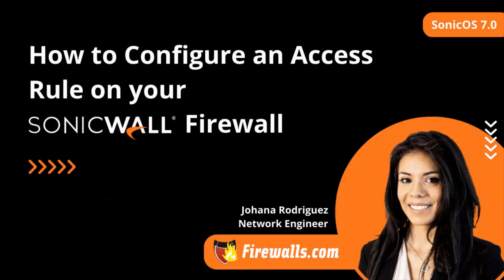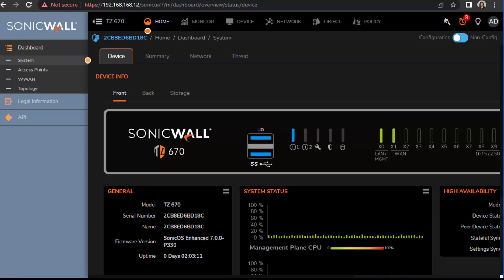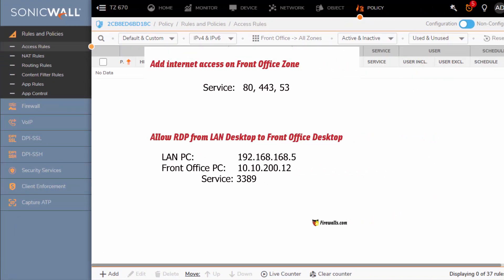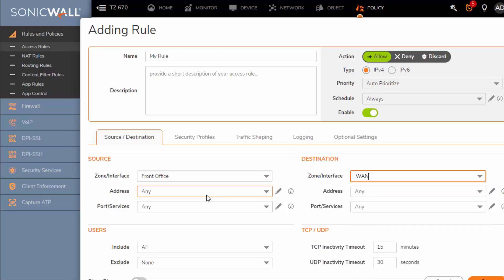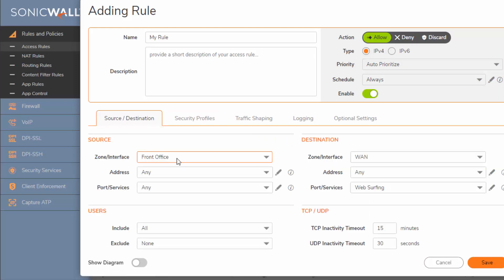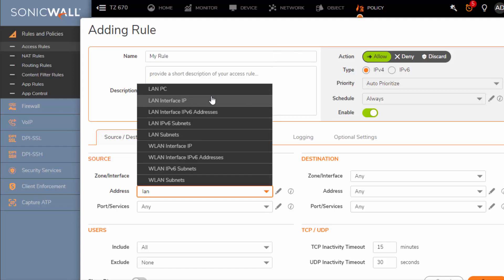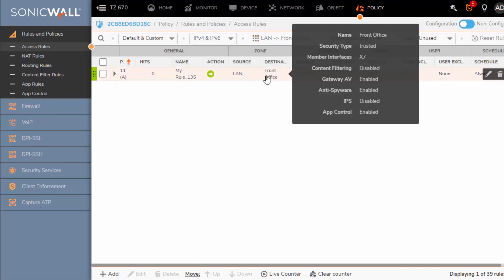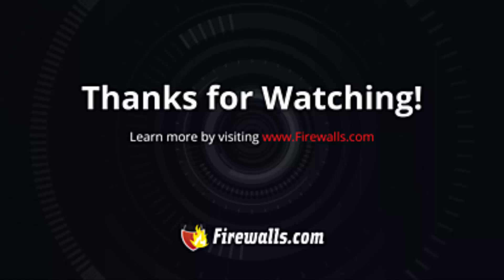SonicWall Gen 7: How to Configure an Access Rule on your SonicWall Firewall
In this SonicWall tutorial, our Network Engineer, Johana, will walk you through how to configure an access rule on your SonicWall firewall.

Subscribe to Firewalls.com on YouTube to be the first to get a look at a new batch of firewall how-to videos for Fortinet, SonicWall, Sophos, & WatchGuard coming out on a regular basis!